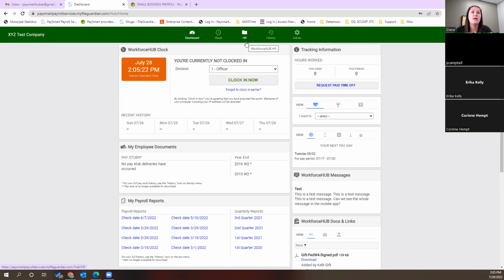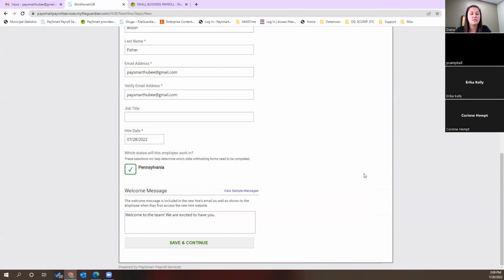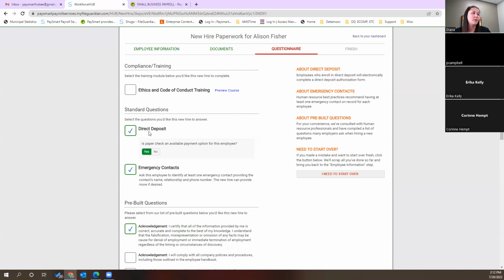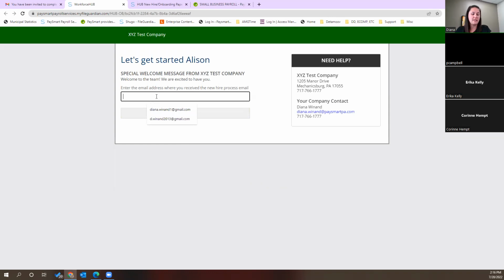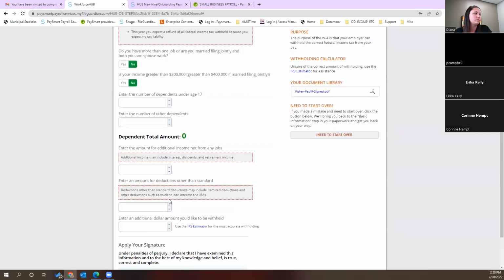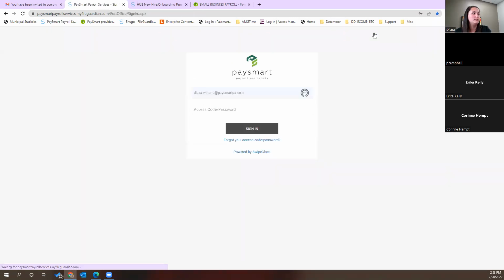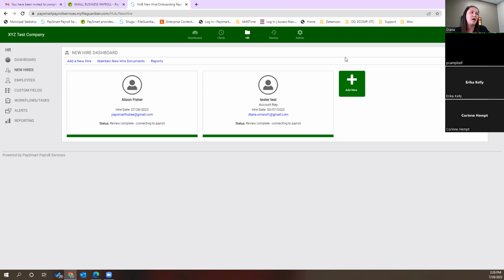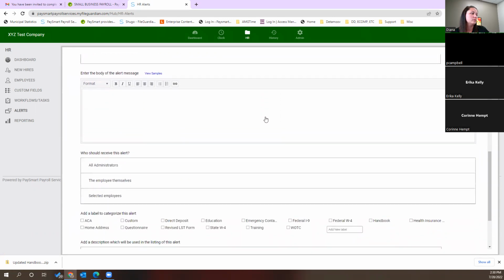FLIGHT & HR Webinar